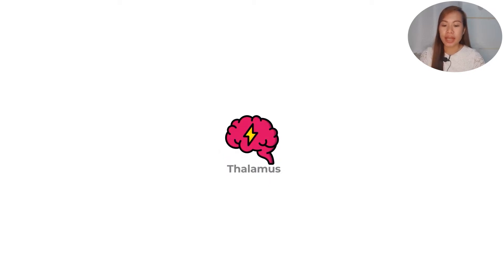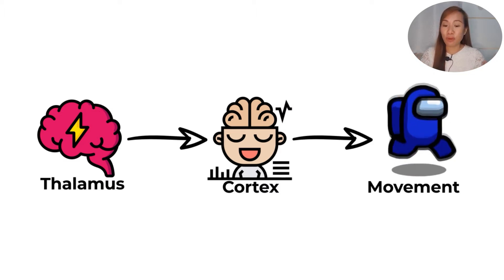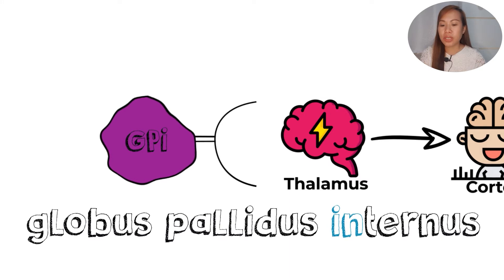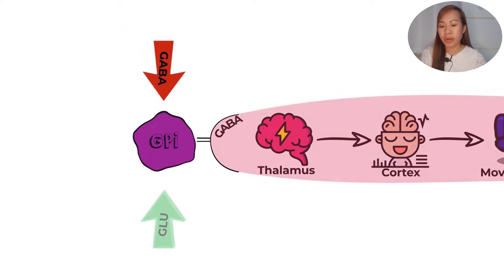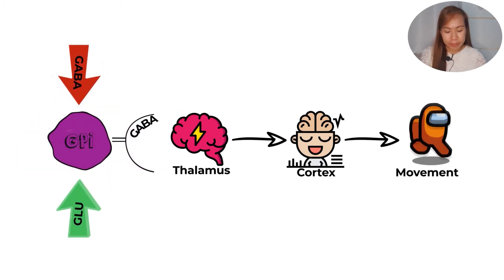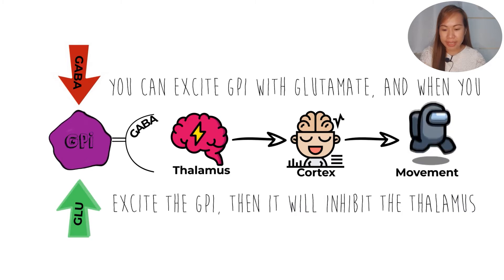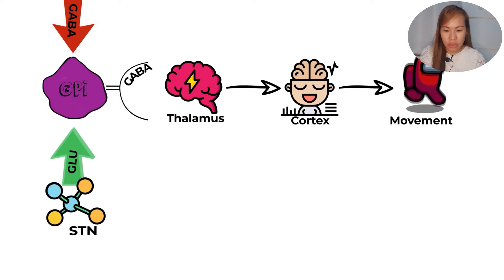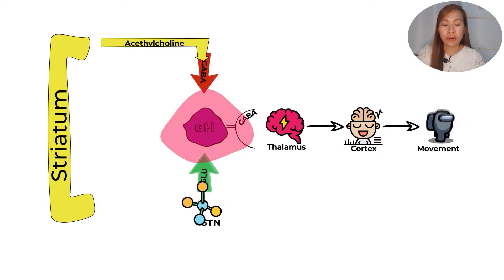Basal Ganglia Short Lecture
Basal Ganlia Short Lecture